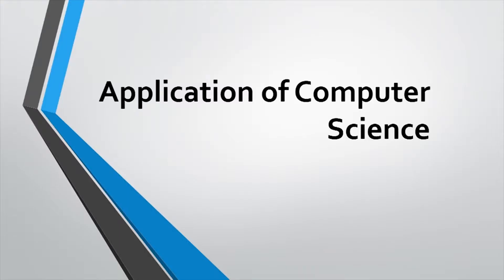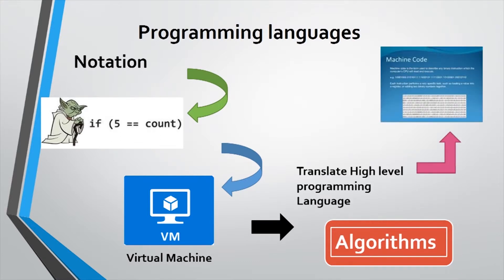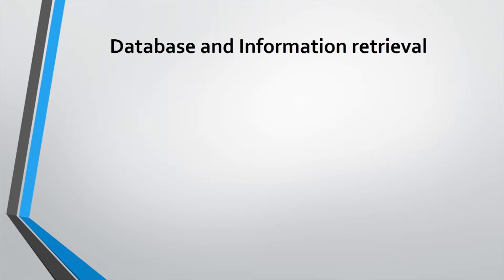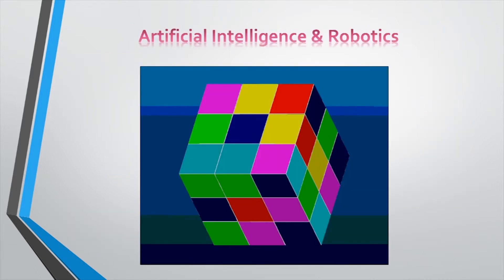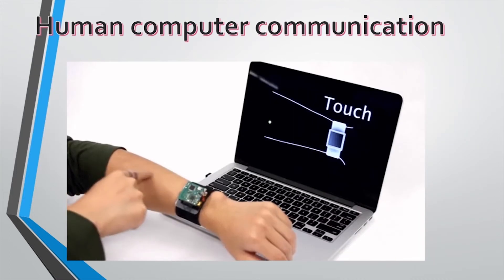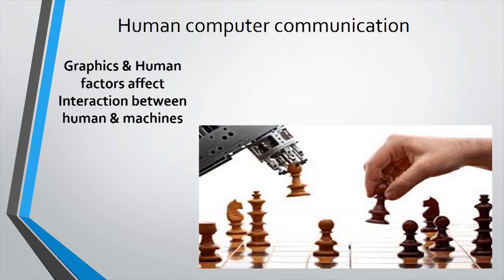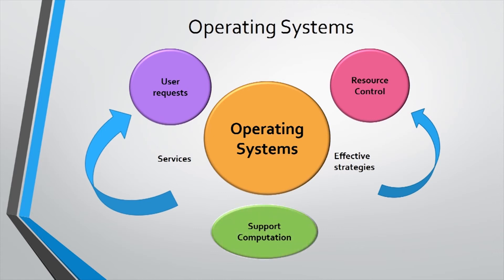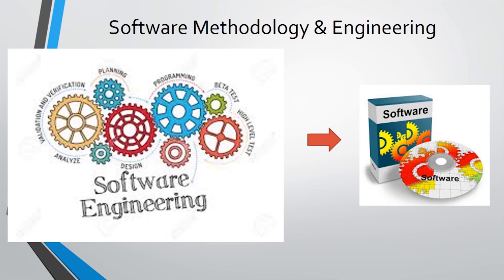Applications of Computer Science updated